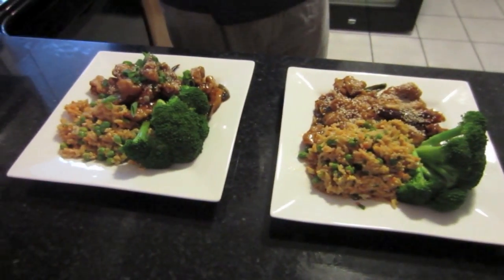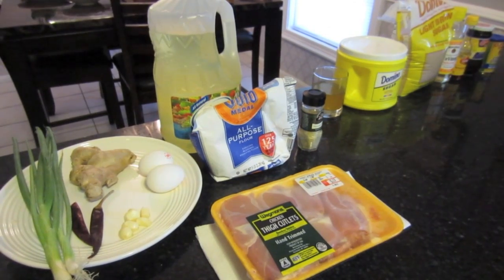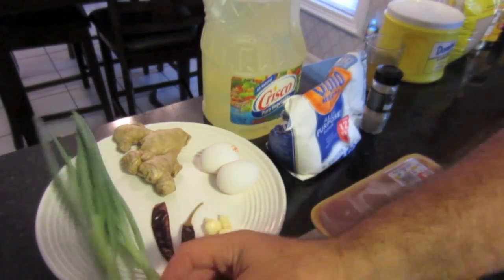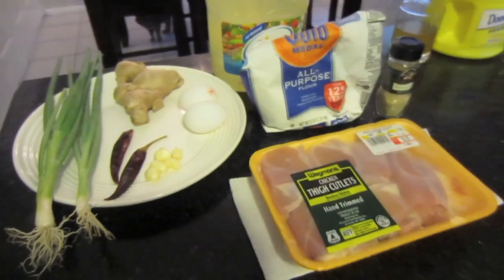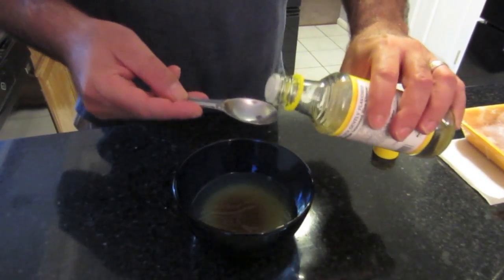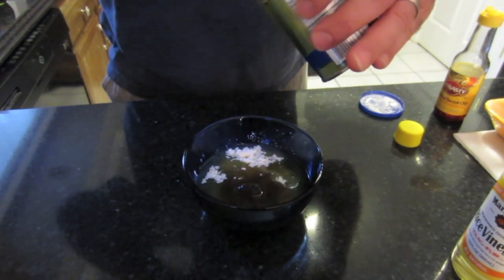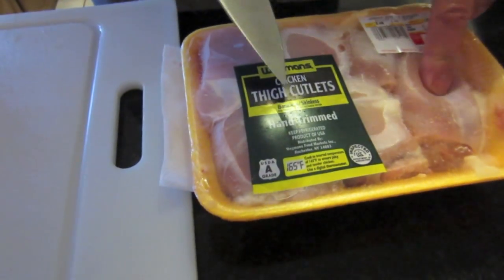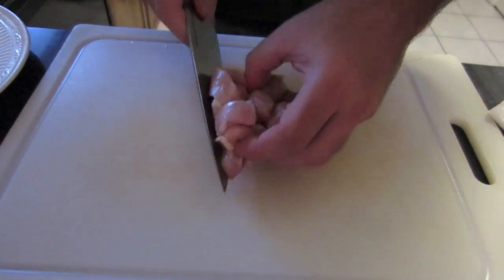YCMT-General Tso's Chicken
You Can Make This-General Tso's Chicken
 Sauce
1/2 Cup Chicken Stock
3 Tbsp White Sugar
1 Tbsp Brown Sugar
4 Tbsp Rice Vinegar
2 Tbsp Hoisin Sauce
1 Tsp Sesame Oil
2 Tsp Cornstarch
Mix Well and set aside

Prepare Veggies
Put all the following into a bowl:
6 Green Onions - Chopped
5 Cloves Garlic - Chopped
1 Tbsp Ginger - Minced
2 hot chili peppers - Whole
Set aside

Prepare Meat
1 ½ - 2 pounds chicken thighs, cut in bite size pieces
2 Eggs
Mix together
Dip Chicken in flour
Deep fry in oil 375-400
Remove with slotted spoon

Put Together
Heat 1 Tbsp vegetable oil on high in a wok or big frying pan
Add Veggie mixture, fry 1-2 minutes over high heat stirring constantly
Add sauce, stir & mix well, let thicken (2-4 minutes)
Add chicken, toss
Top with sesame seeds and remaining green onion